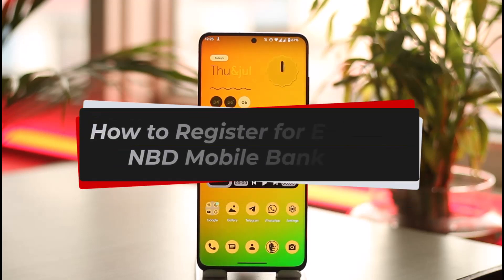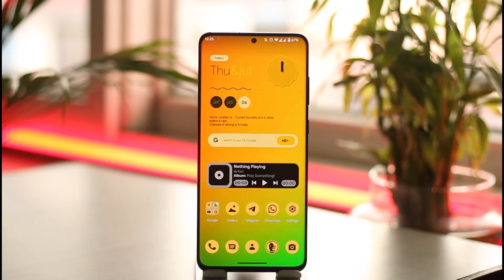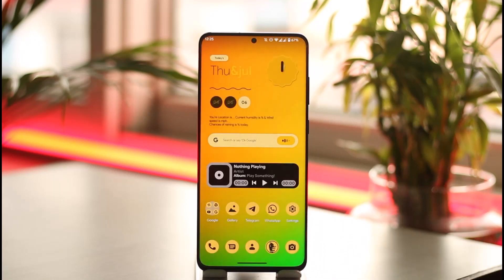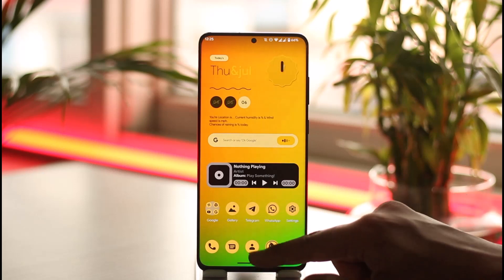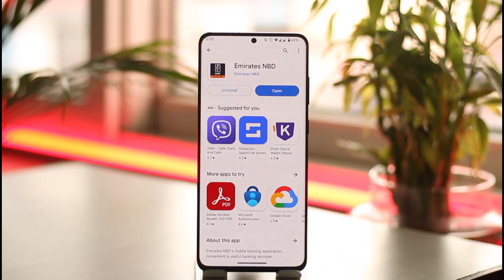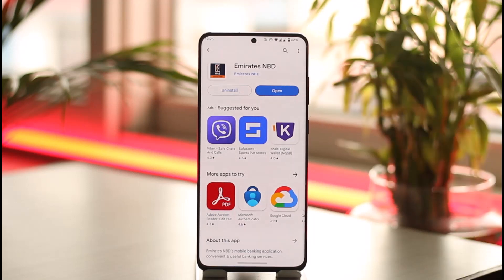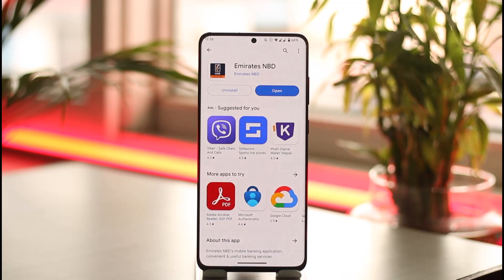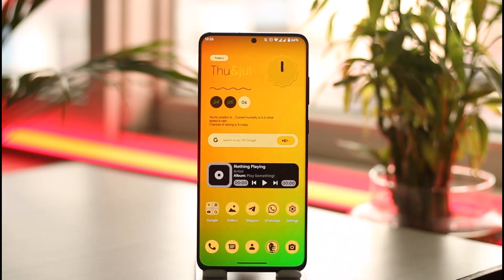How to Register for Emirates NBD Mobile Banking Online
In this tutorial video, I am simply going to show you how you can register for an Emirates NBD mobile banking account.

~Chapters:
0:00 Introduction
0:12 Download App
0:30 Register Mobile Banking
0:53 Conclusion